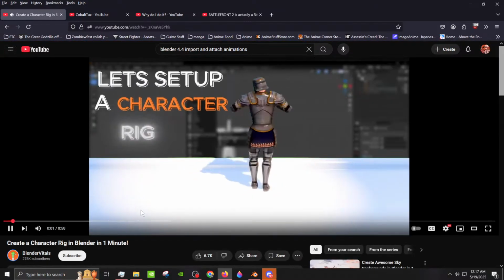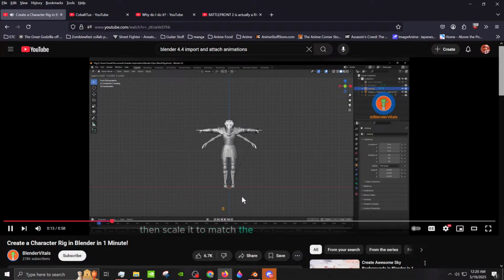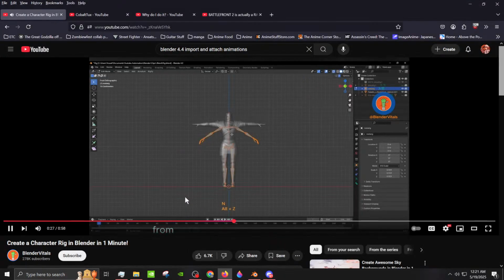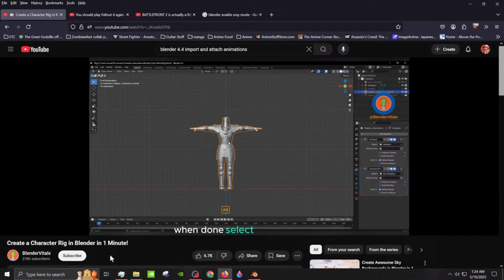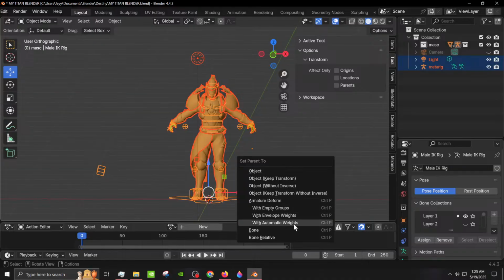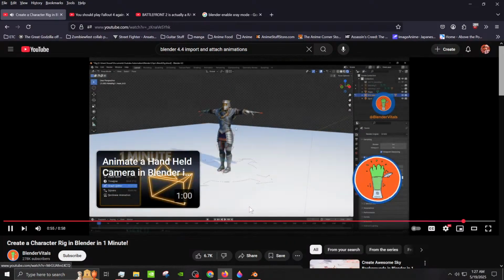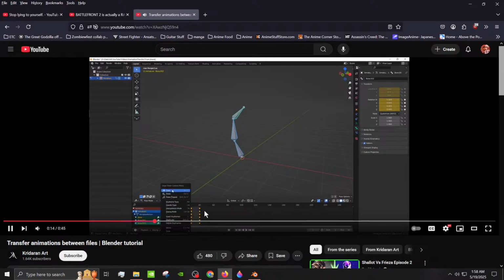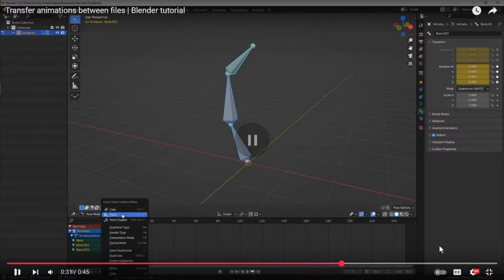blender blunder and stuff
commands, VIP's, and song requests are available for use!!!